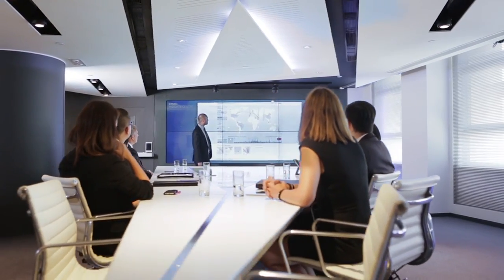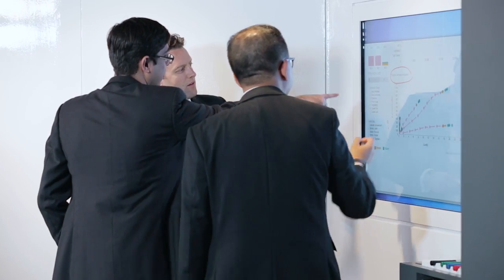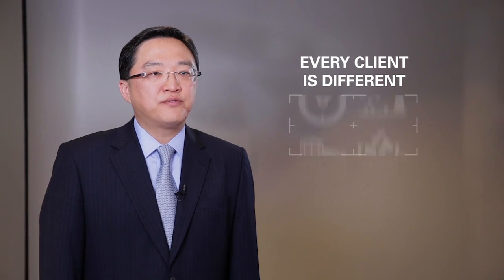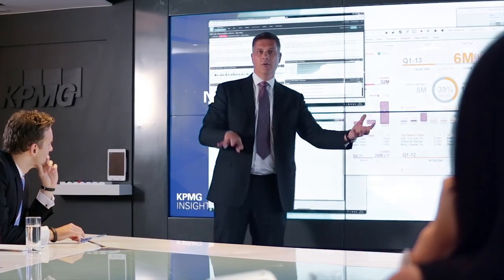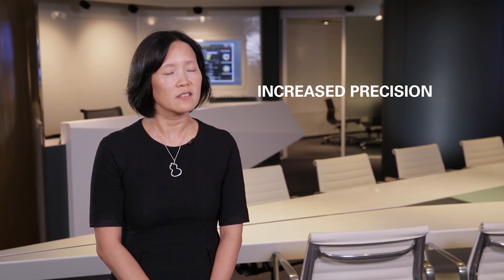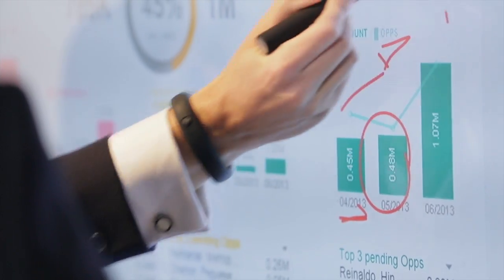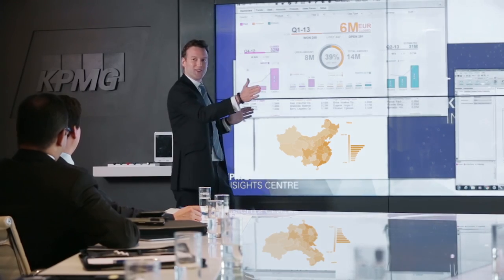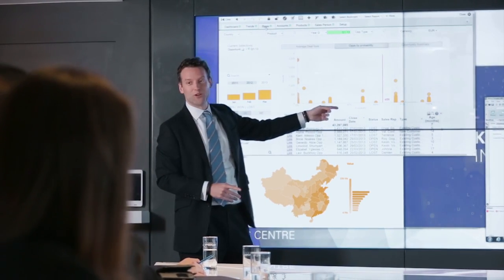KPMG Insights Centre – Dynamic Audit Powered by Data and Analytics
Executives recognise that there is huge potential in analytics but need an approach that will bring the opportunities from Data and Analytics to life for their business – ‘exploring the art of the possible'. KPMG has created the Insights Centre in order to make this work; a next generation digital executive workspace that ultimately enhances the quality of work in Audit. The Insights Centre has been designed to allow our Audit clients to collaborate with us and see large amounts of their data being analysed, both faster and more effectively to generate useful insights.